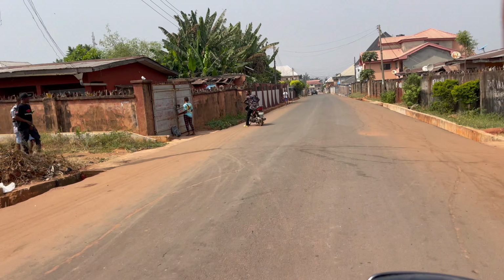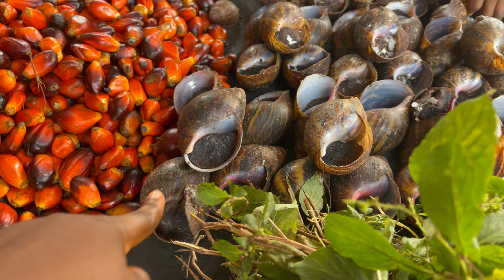NIGERIA🇳🇬 WET MARKET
Hi lovelies, welcome back again to another video!
I will be showing in this video what Nigeria wet market looks like, and how affordable things are in this part of the world.
Do enjoy the vlog.

Much love!